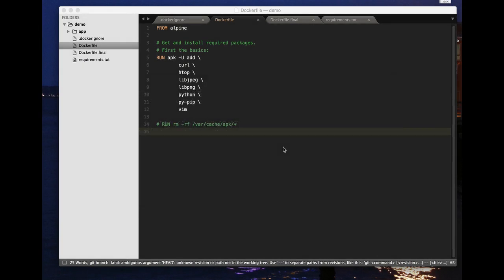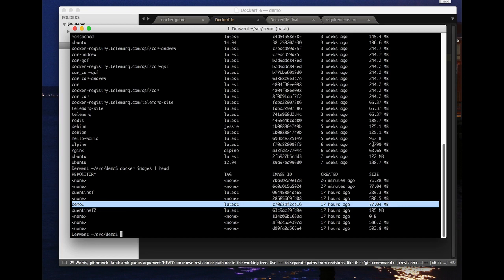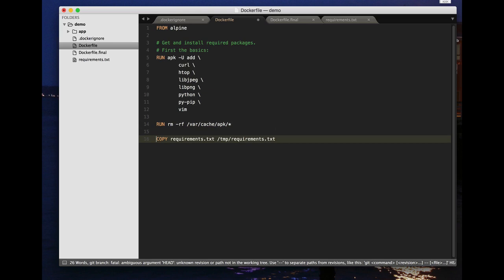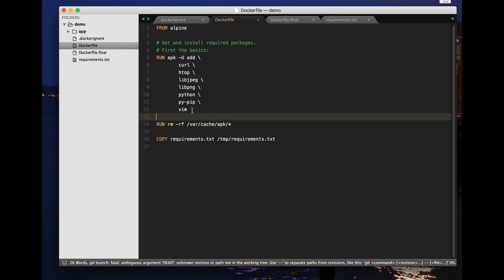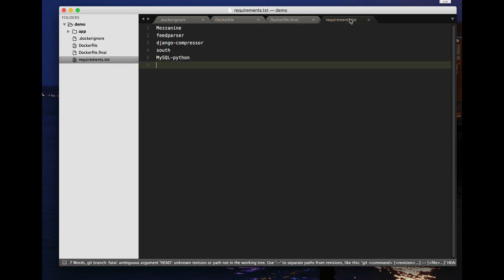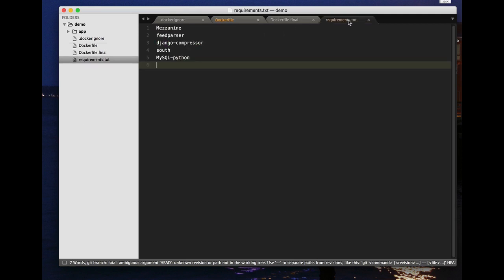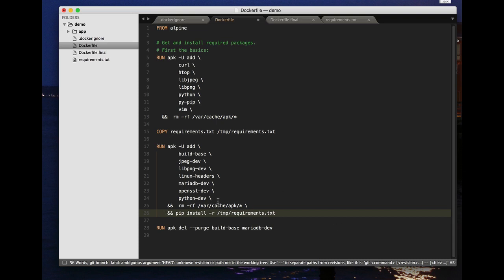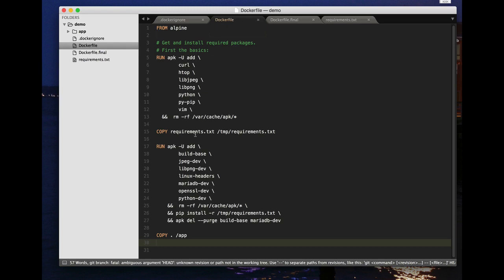Reducing Docker container size